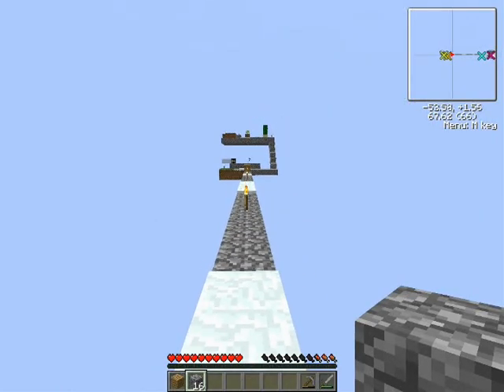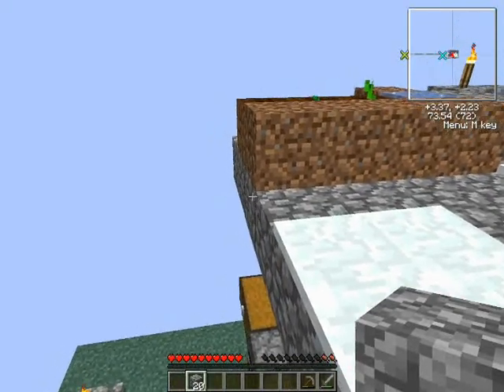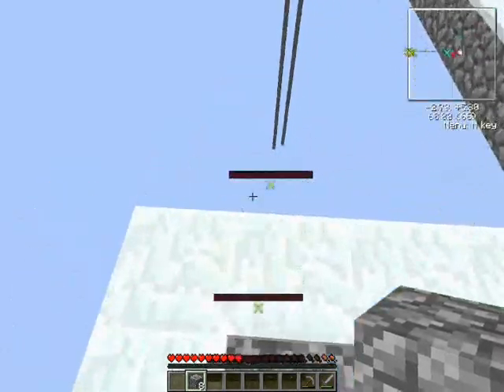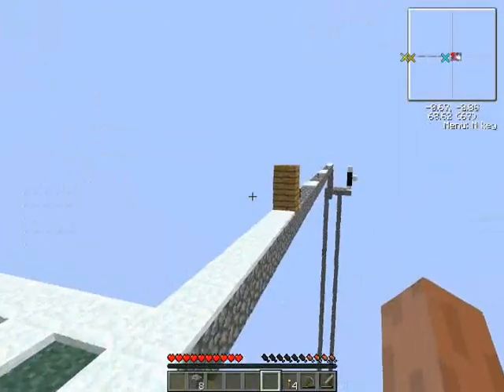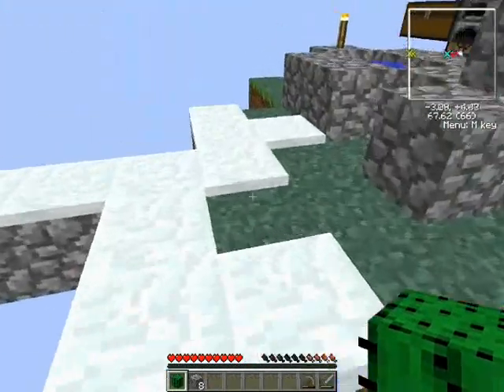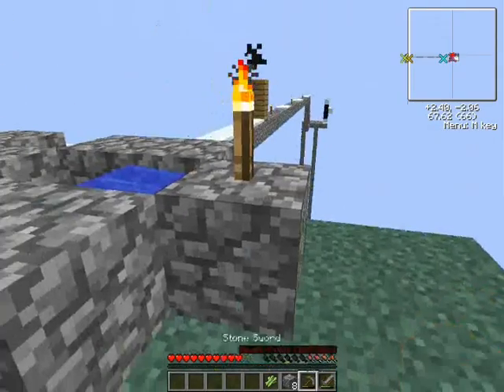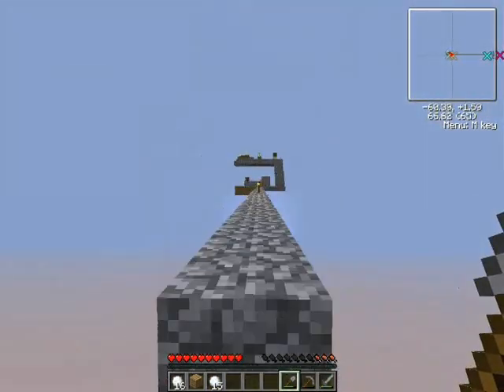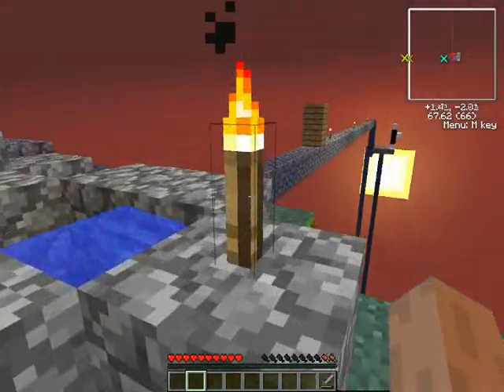Minecraft skyblock survival episode 5: Cobblestone down to the ground.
In this episode i realize that i accidently made a path of cobblestone really far down, and not sure what ill do with it.